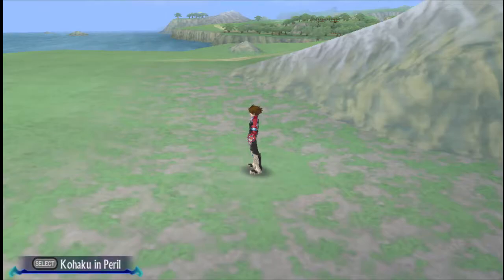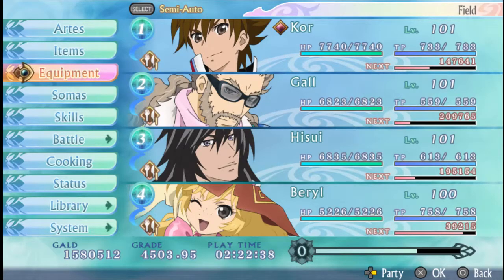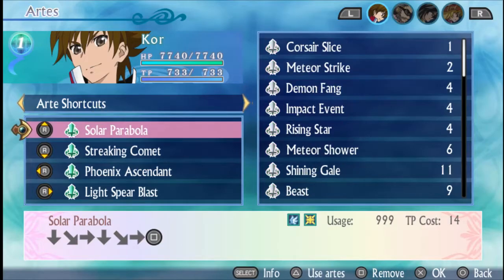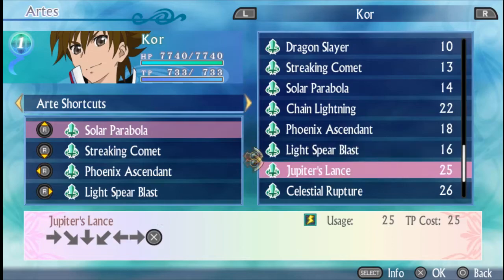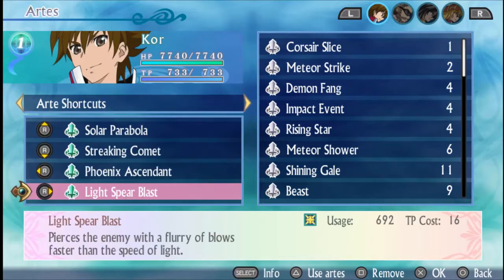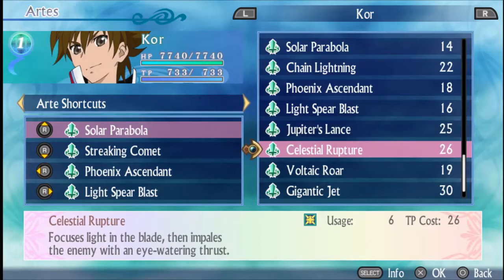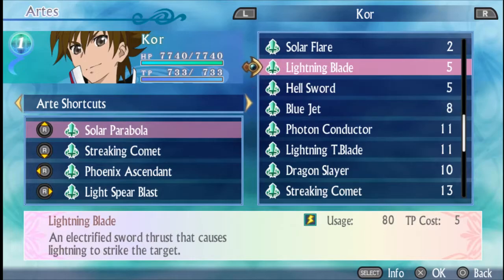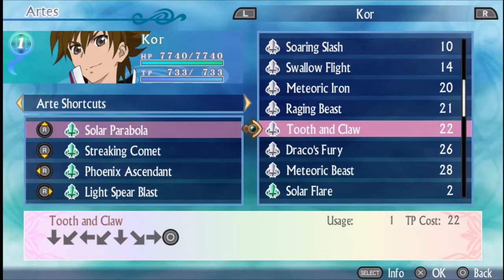Combo Command run explanation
We'll see how the end of the run plays out. If I have to switch versions, I doubt it will be a big deal. Thanks for understanding!